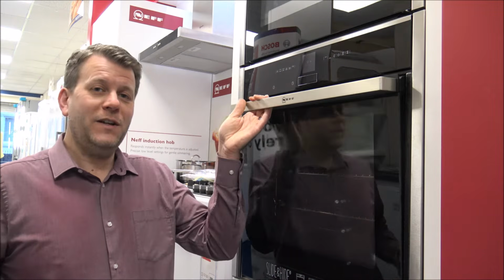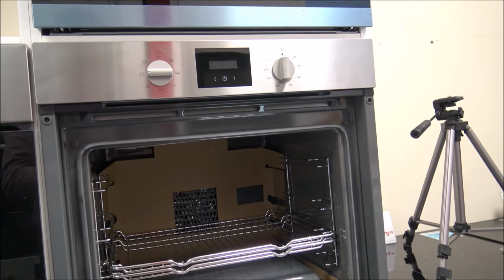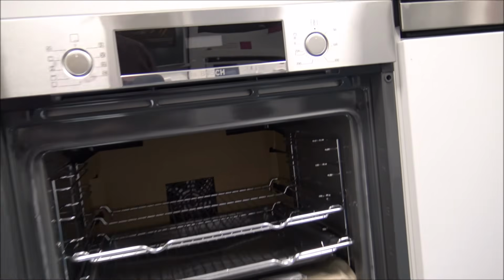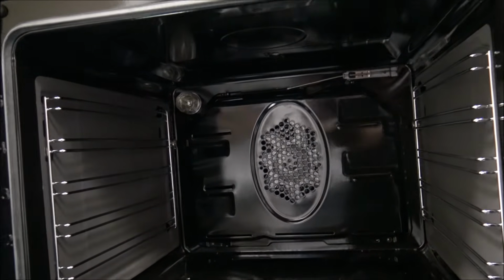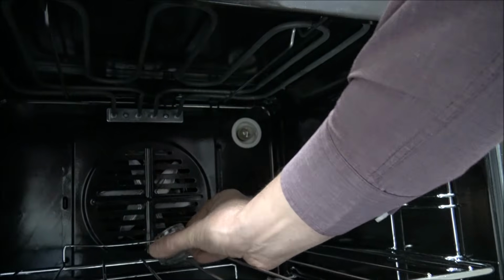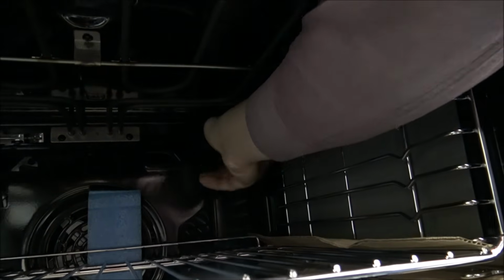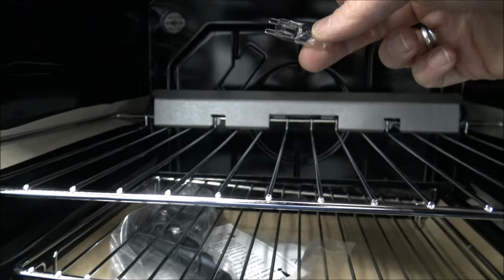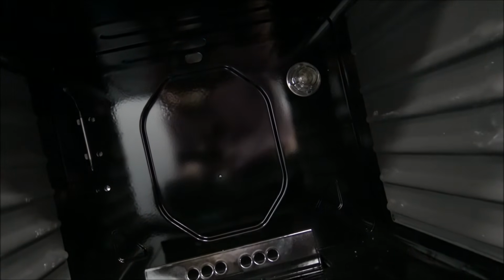How To Change The Bulb In Your Oven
In this video i show what type of bulb you need for your oven and how to change it.
15w SES Oven Bulb
25W SES Oven Bulb
40w SES Oven Bulb
25w G9 Halogen Bulb
40w G9 Halogen Bulb